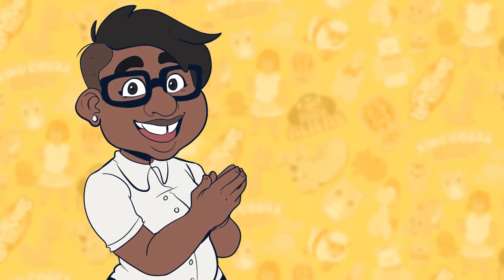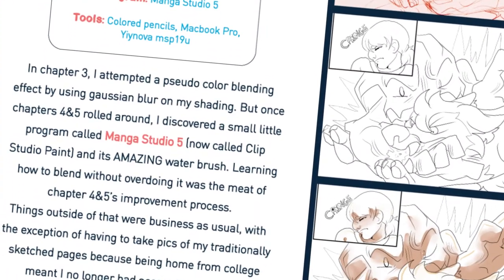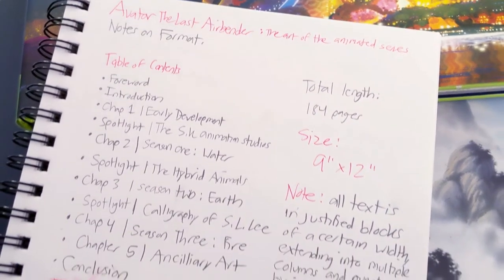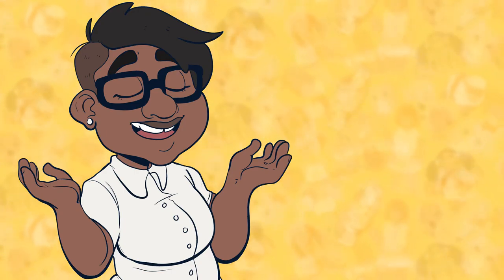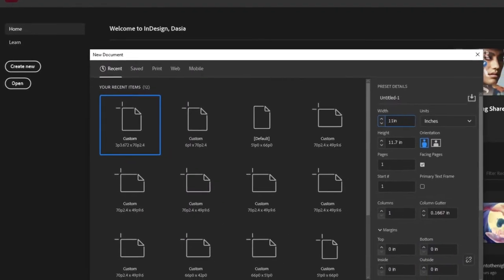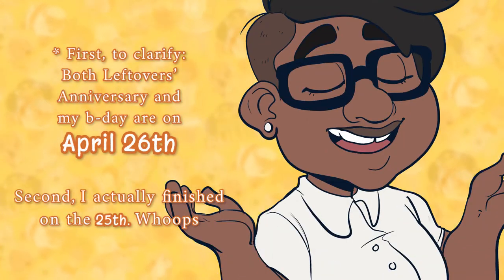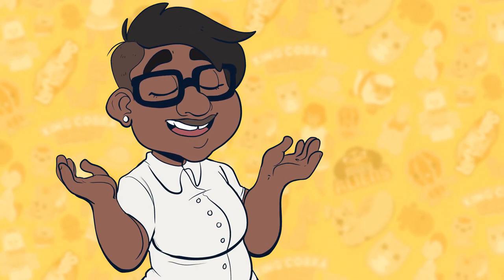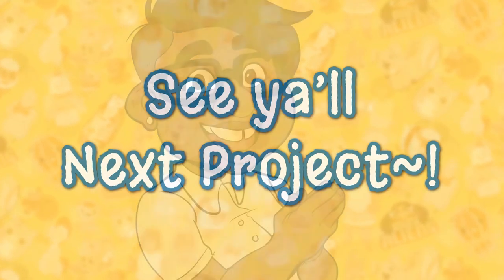Making My First Artbook! (+ Mixam review)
Maaannn, it felt good to edit a video again. I hope you guys enjoyed that run down of the laborious process of making my first artbook, and better yet I hope some of you found it helpful! I'm suuuper happy with how these turned out, and I can't stop looking at them tbh XD This video is just another part of this whole experience haha

TO PRE-ORDER A COPY OF 4 YEARS AN ISLAND GIRL (5/28-6/11 only), SHOOT ME A DM (SOCIALS BELOW):
Deviantart, Twitter, and Tumblr: @Pcaara

(or search "Leftovers Hoenn" on webtoon)

If you wanna get your own books printed, check out Mixam!:
depending on where you live. There are sites for Canada and Australia too, but I didn't see that before making this vid loll whoops)